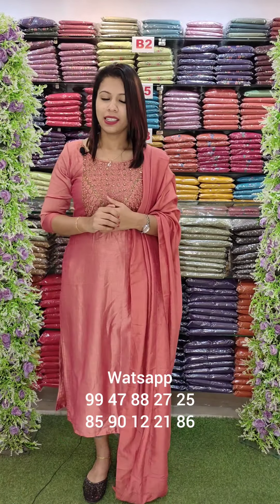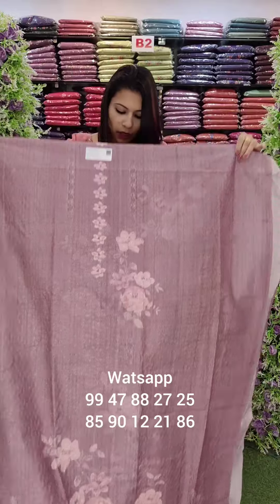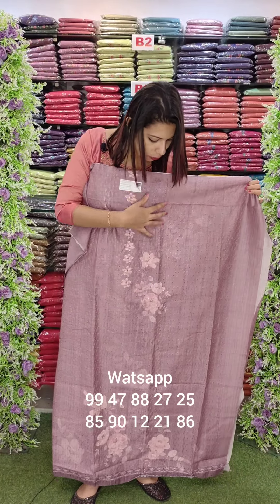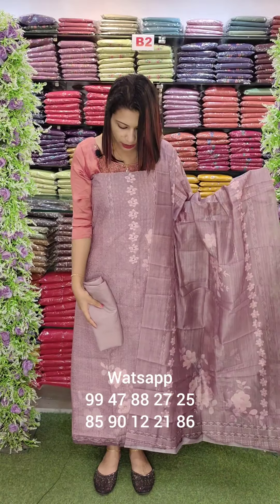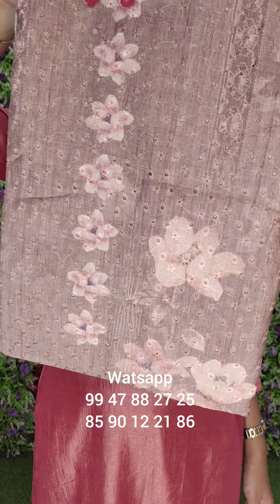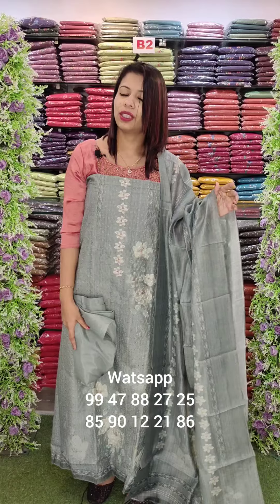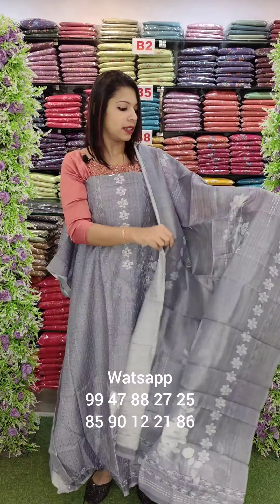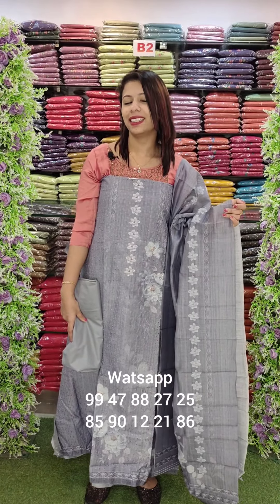CUTWORK & DIGITAL PRINT OFFICEWEAR SALWAR MATERIAL